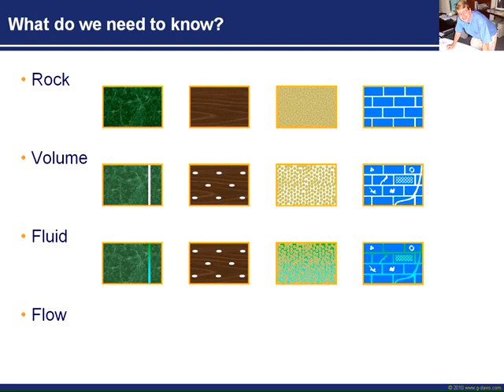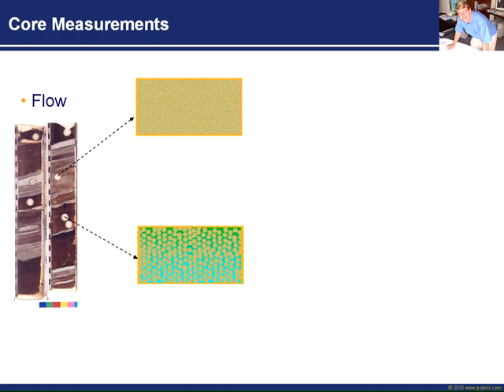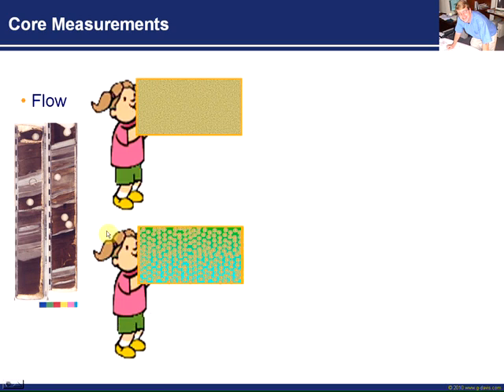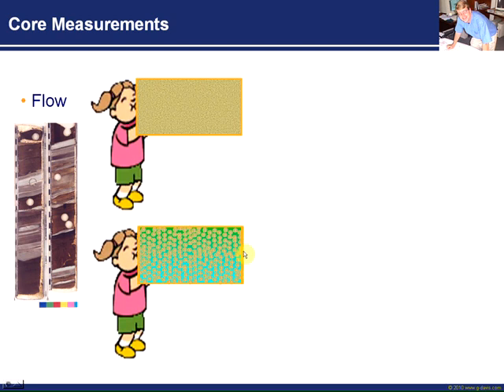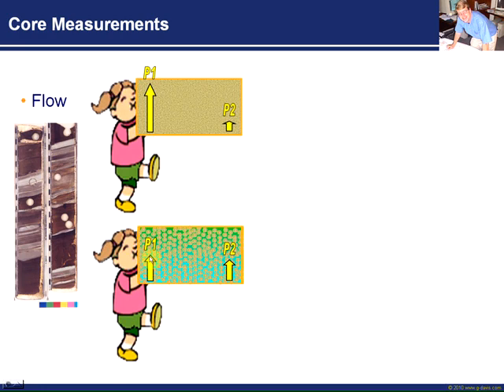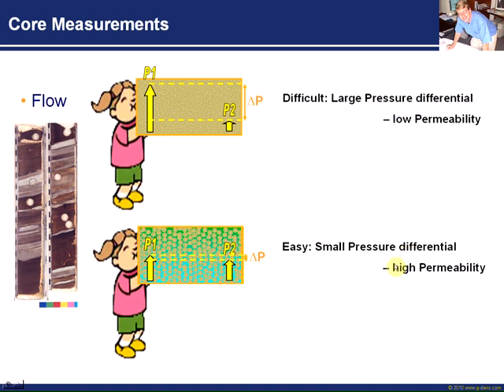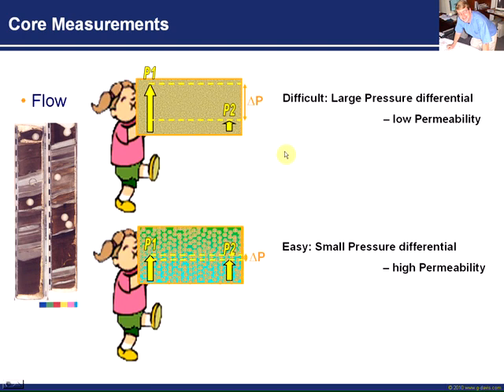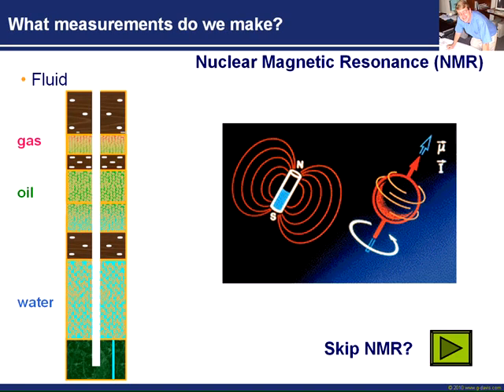Petrophysics | What measurements do we make in Peterophysics |#5 Formation Permeability Measurement